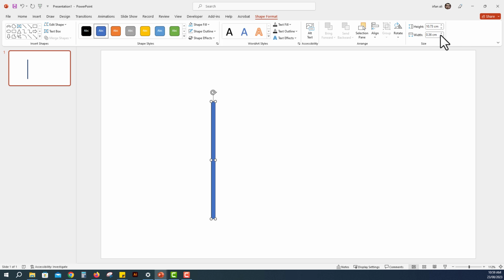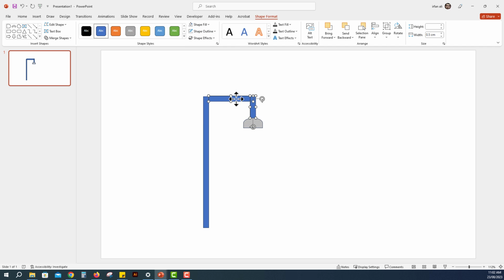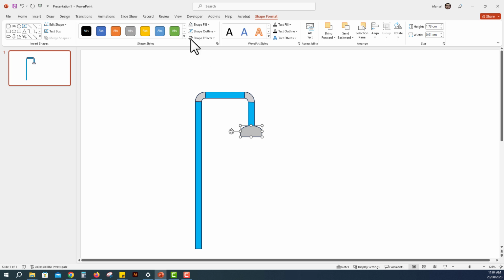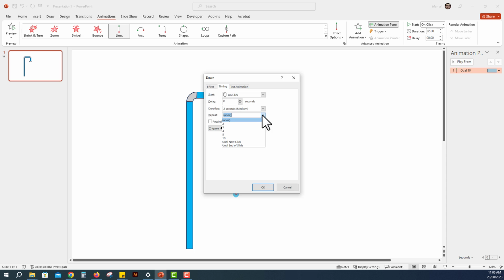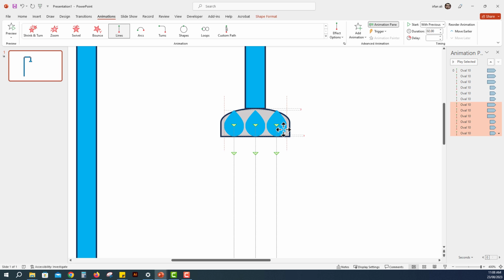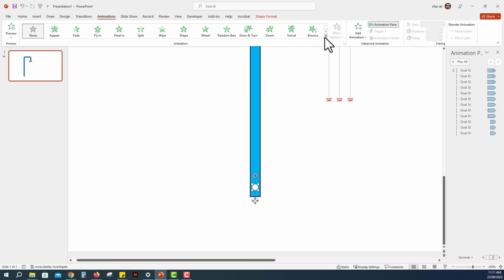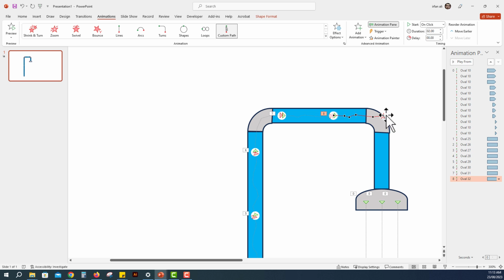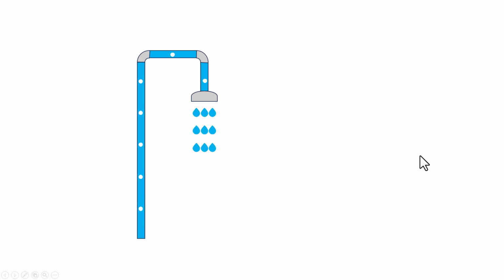How to make fluid animation in pipe in PowerPoint